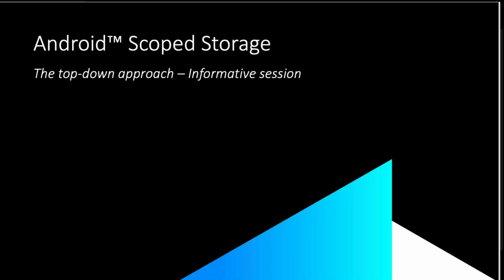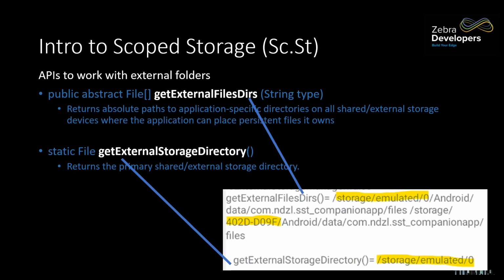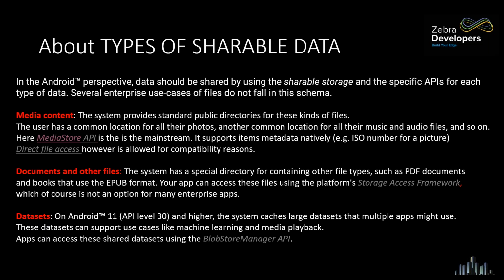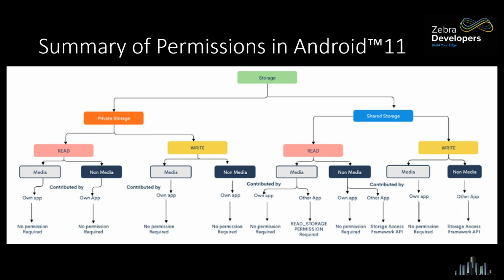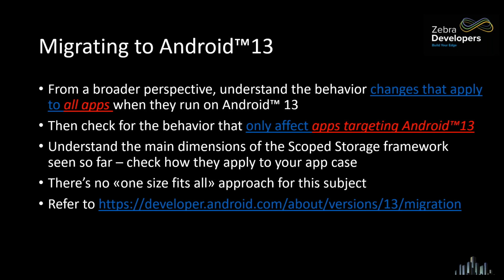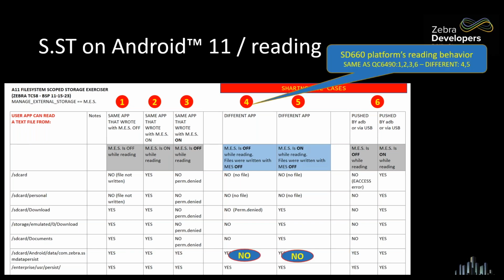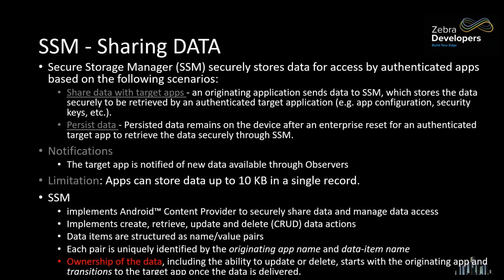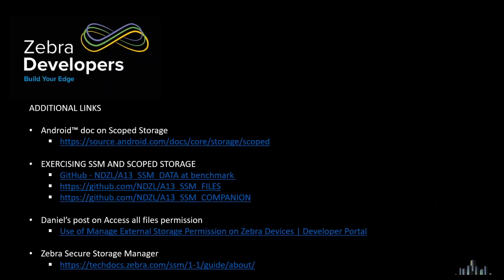Zebra DevTalk | Community Day | EMC | Scoped Storage Masterclass | Impact for Developers | Dec 2022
A comprehensive guide to the Scoped Storage restrictions introduced by Google. We'll go into detail about what exactly Scoped Storage is, what the impact is for enterprise developers, and what options are available that developers can use to mitigate its impact.

0:00 Introduction
2:02 Intro to Scoped Storage (Sc.St)
6:40 SD-Cards and the /enterprise folder
10:48 Enterprise Usecases of the Filesystem
19:04 About PERMISSIONS
28:22 Constraints on Target API
31:51 Migrating to Android™13
33:02 S.ST on Android™ 11/writing
39:28 Comparing Android™ 11-13 / Writing
41:35 The Secure Storage Manager
44:42 SSM - Sharing DATA
51:50 SSM Performance
53:07 Rolling back the reel